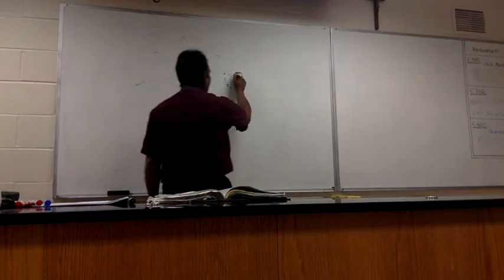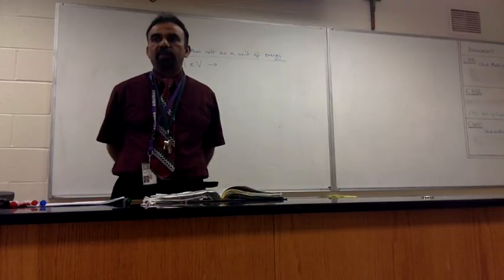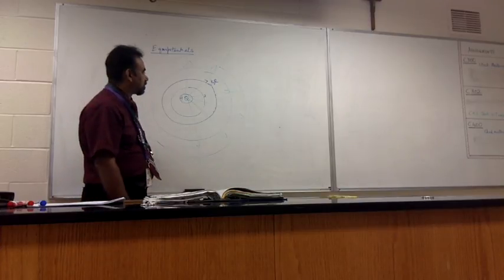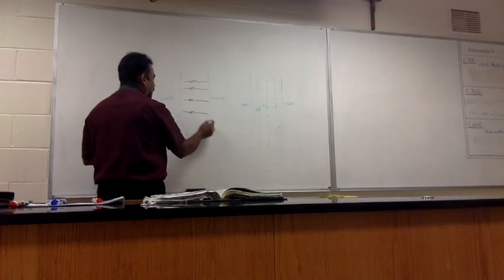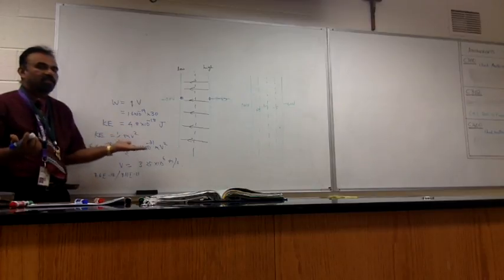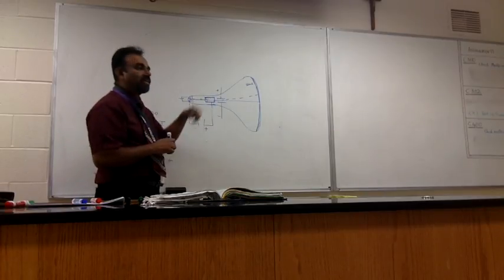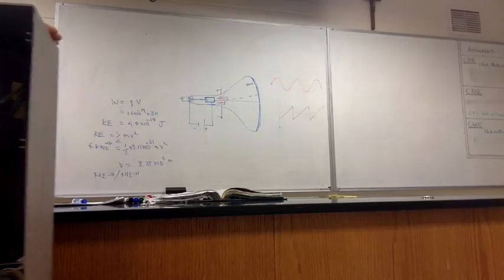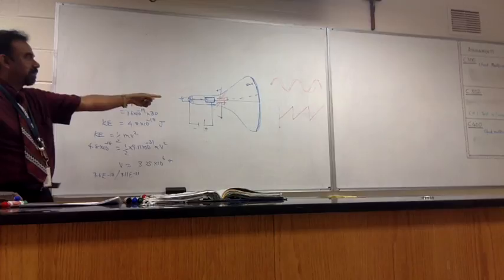Equipotentials 09-06-17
Equipotentials